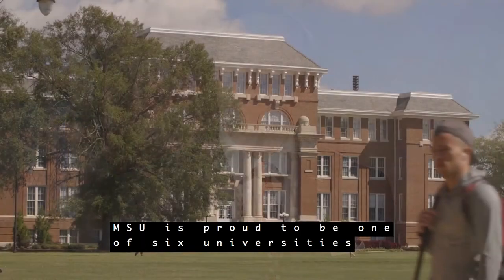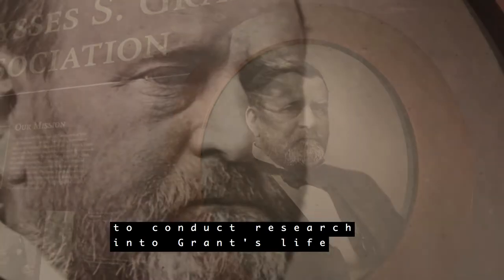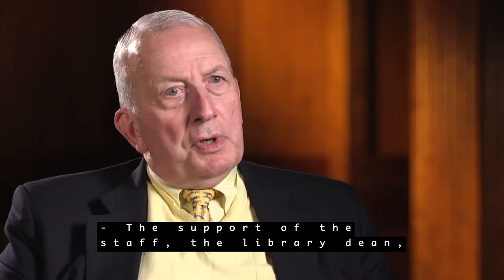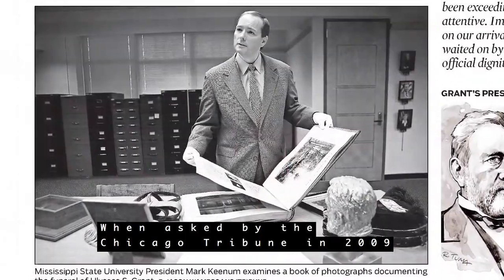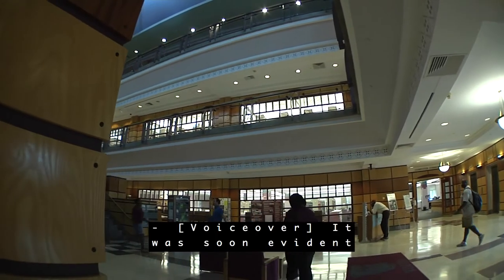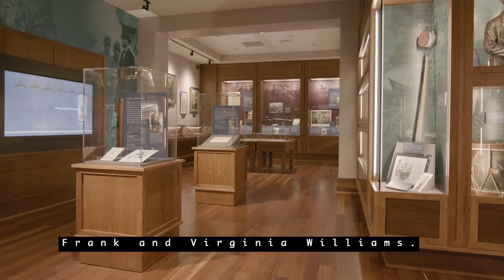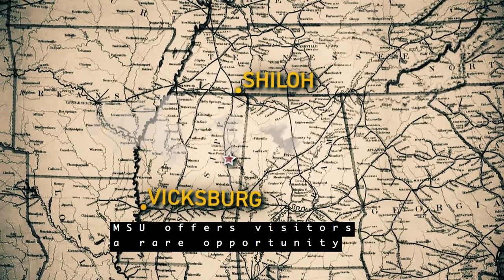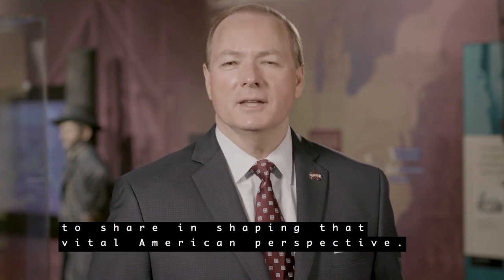Grant Presidential Library Overview with Dr. Keenum